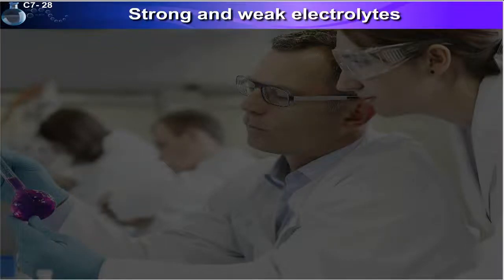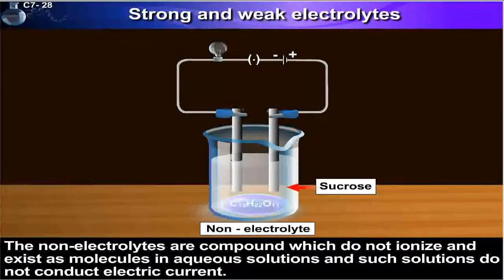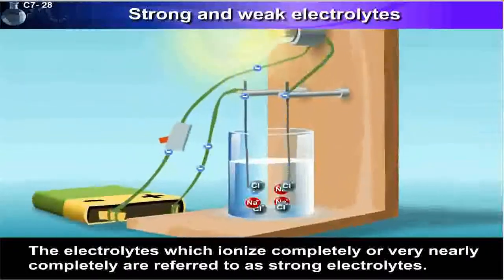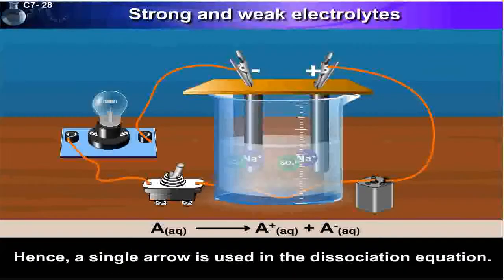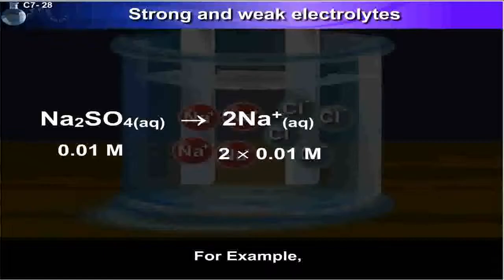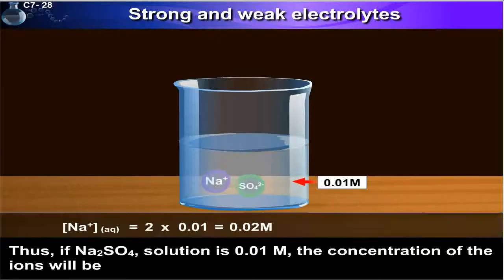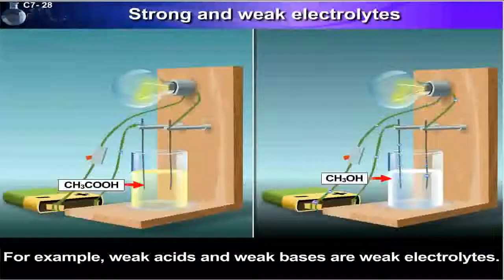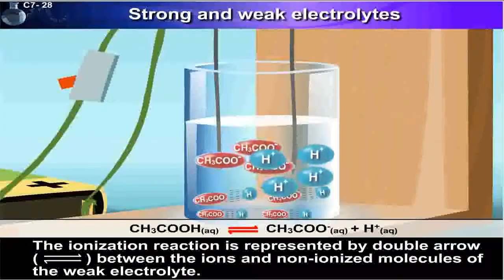Strong and weak electrolytes | 11th Std | Chemistry | Science | CBSE Board | Home Revise